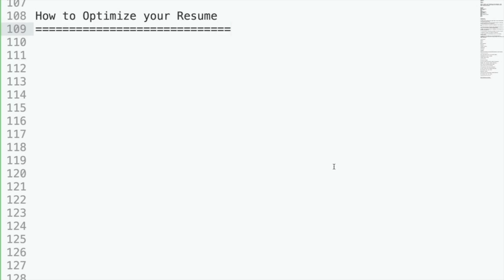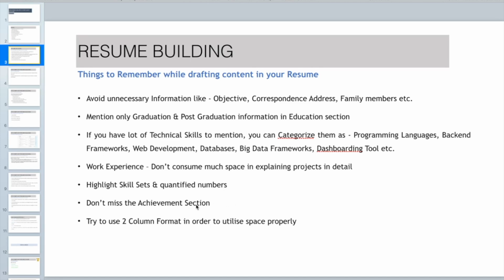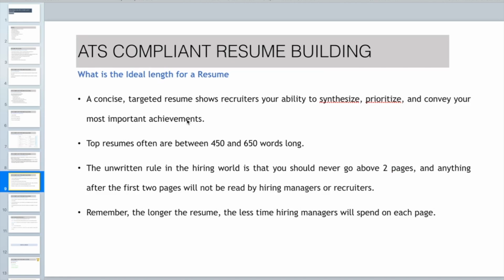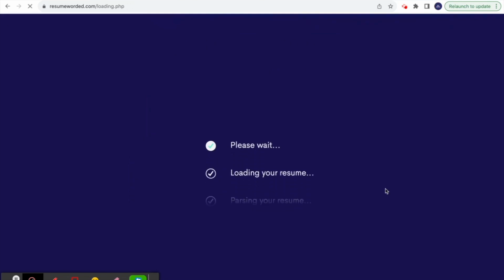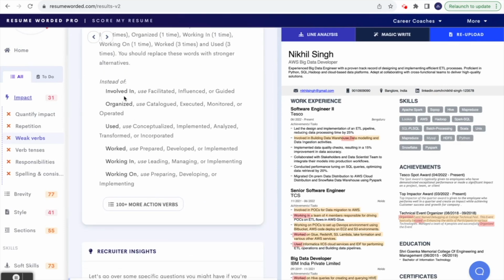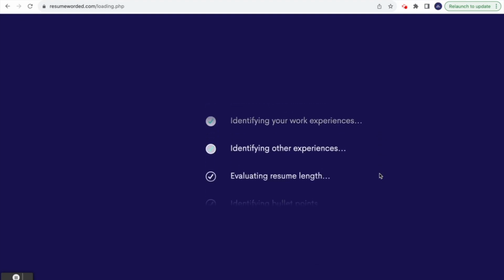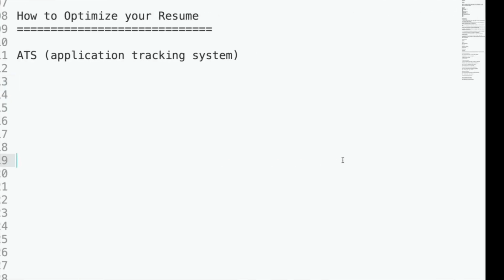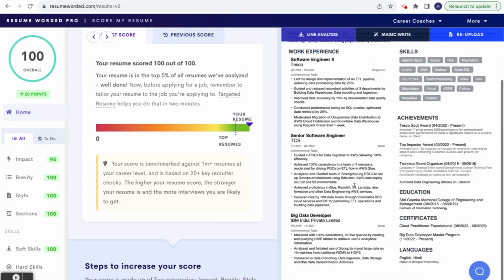Crack the ATS | Resume Hacks that Boosts ATS score | 10X Interview Calls & Land Top Multiple Offers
Struggling to get past the Applicant Tracking System (ATS)? This video will reveal the exact resume tweaks that will BOOST your ATS score and land you in MORE interview calls! These proven strategies will help your resume rise to the top of the pile.

To know more about my Data Engineering & Gen AI program

What you will learn :
2:27 - Important points to remember while drafting Resume content
5:37 - What is an ATS Compliant Resume
5:49 - How to make your resume ATS Compliant
7:31 - What are the benefits of ATS compliance
7:51 - How does ATS compliant resume look like
8:17 - How to check if the resume is ATS compliant or not
10:15 - Ideal length of resume
10:57 - Project section in Resume
11:31 - Sample demonstration 1
28:29 - Important Section Summary
Top 5 important points to remember in resume drafting